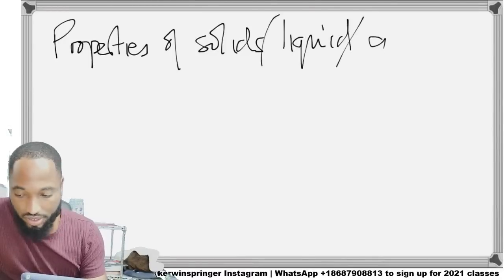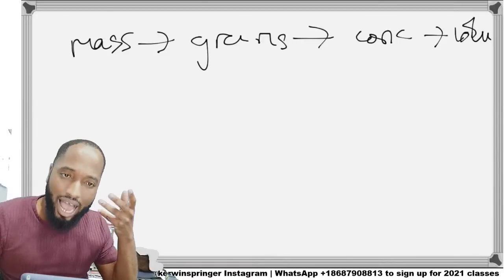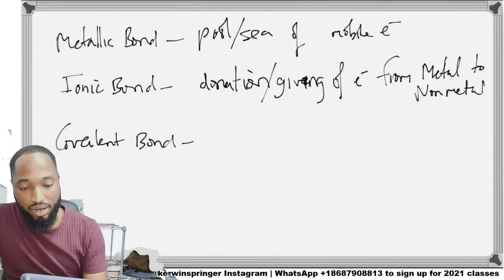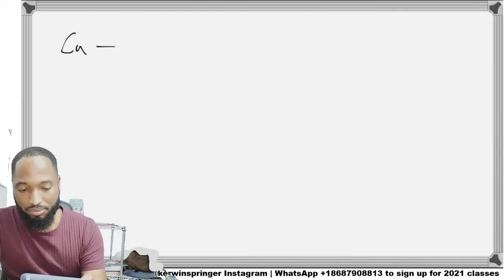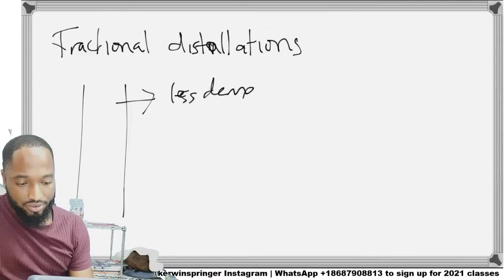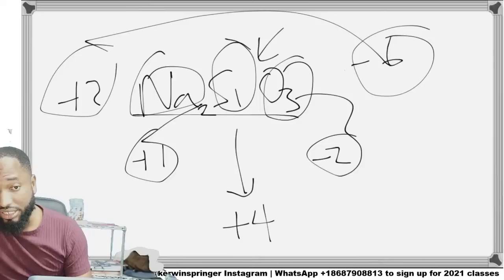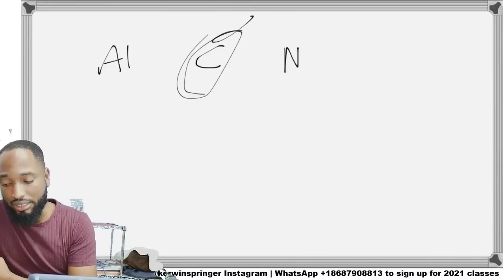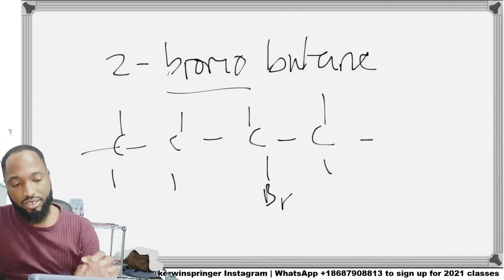CHEM MULTIPLE CHOICE TIPS AND REVISION CHECKLIST